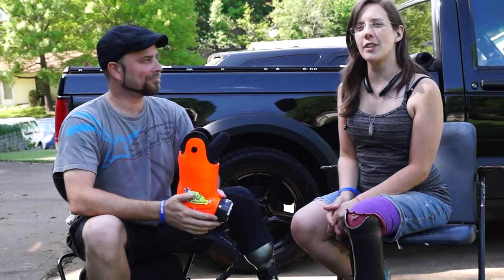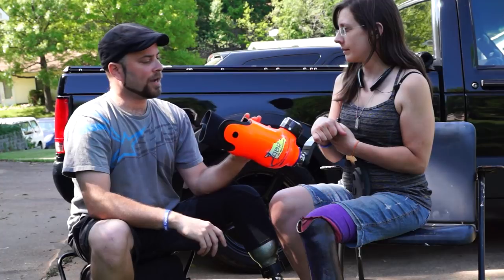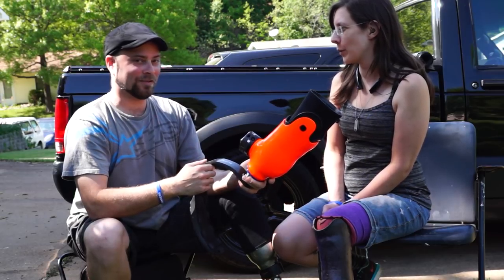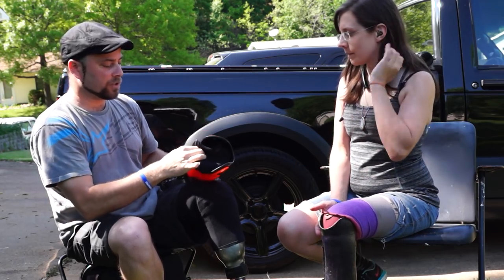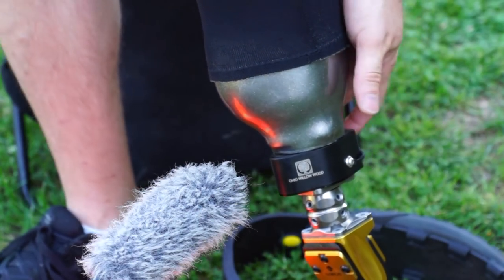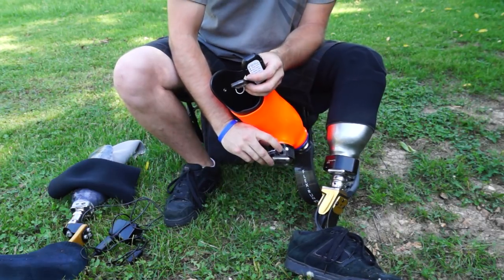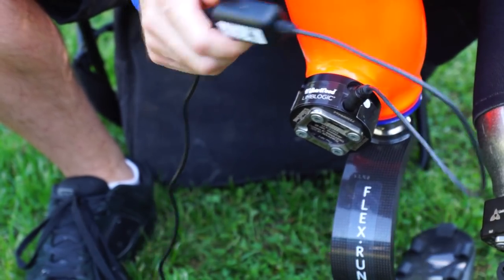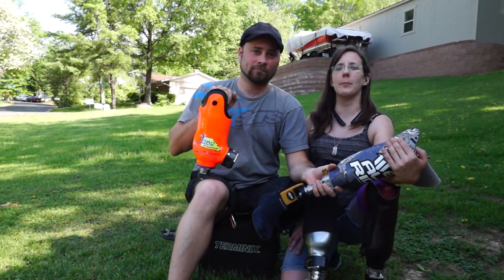AmputeeOT: How an Ohio Willow Wood Elevated Vacuum Limb Logic Prosthetic Leg Works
Ever wondered about elevated vacuum? Here's how one elevated vacuum system works.